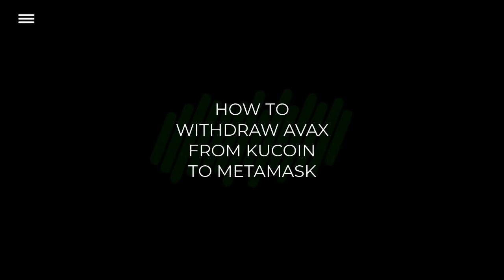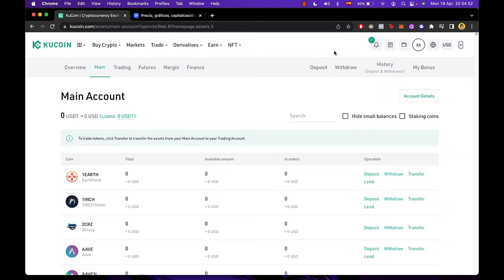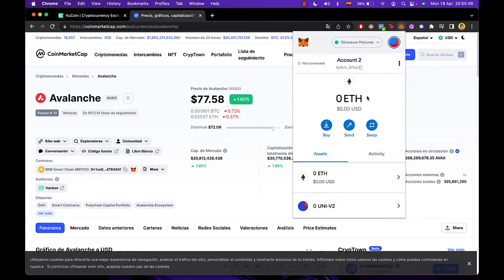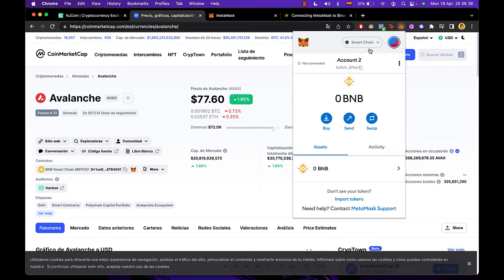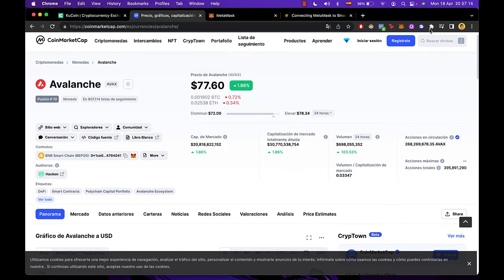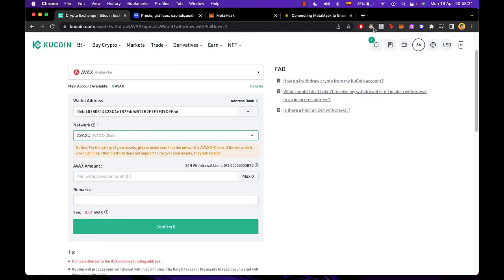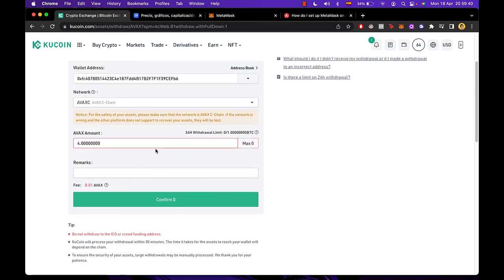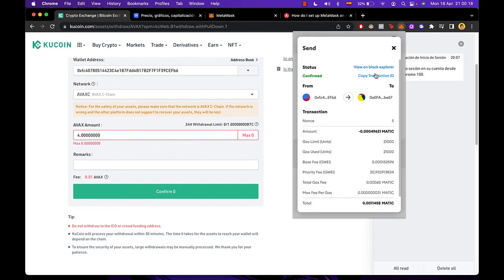🔥 How to Withdraw AVAX from KUCOIN to METAMASK (Easy)